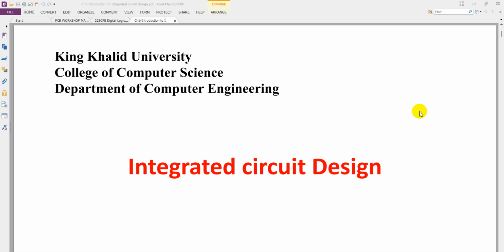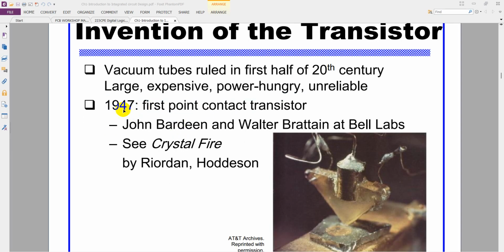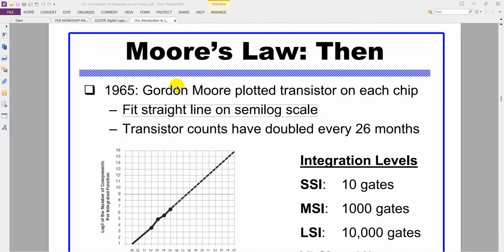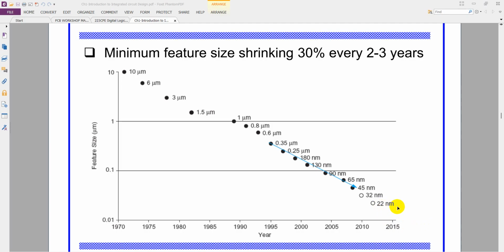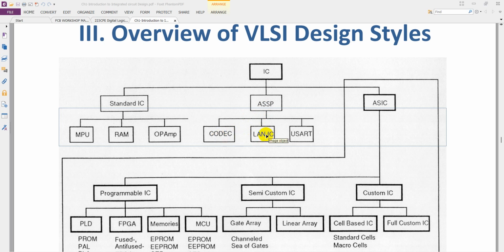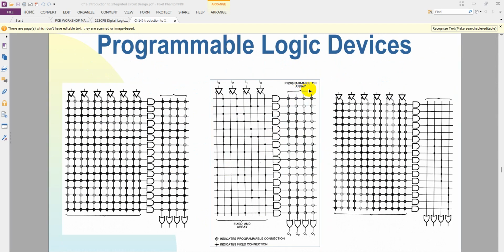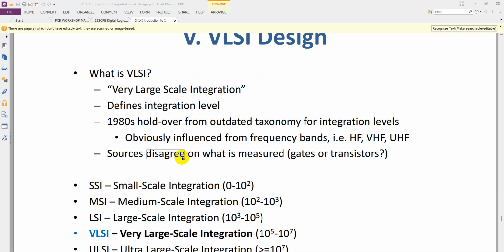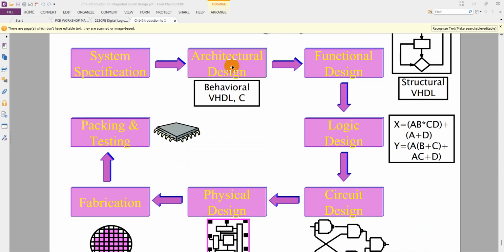421CPE 3 - Ch-1, Introduction to Integrated Circuit Design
Introduction to Integrated Circuit Design

By,
Mr. Syed Jaffar Ali